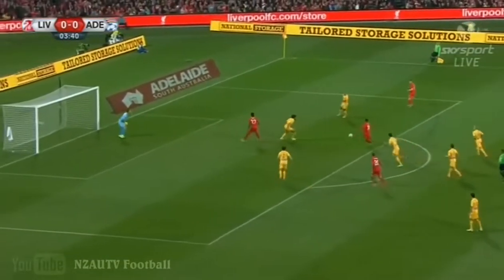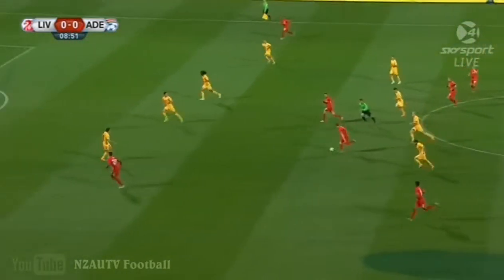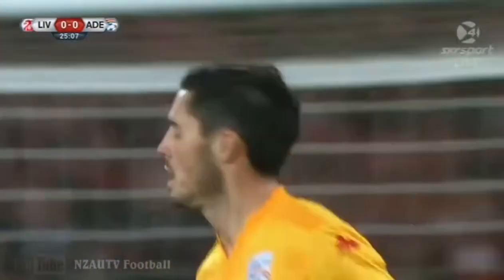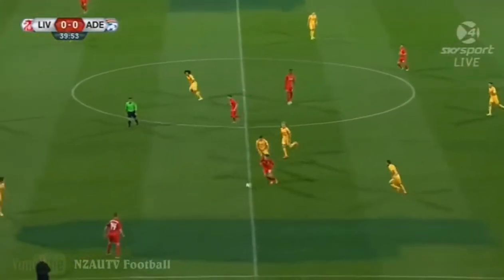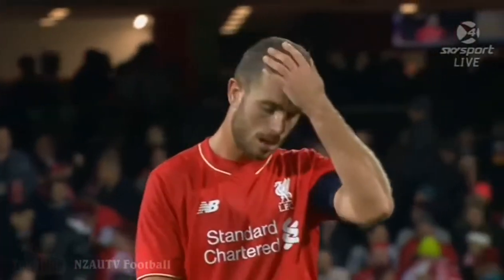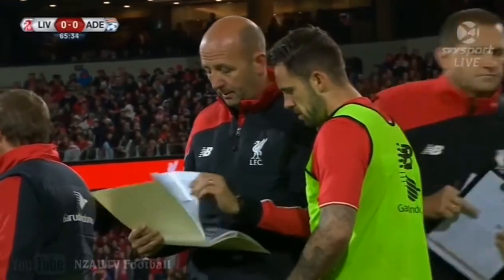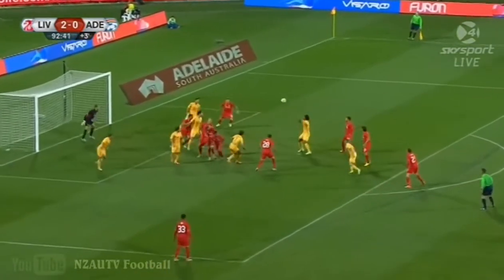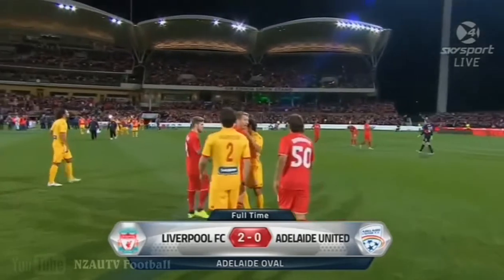LIV va ADE